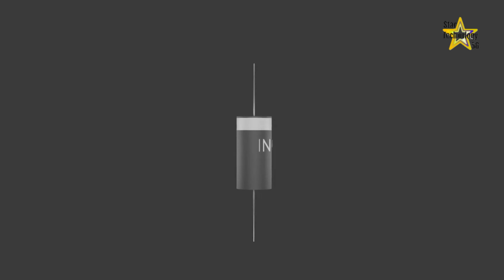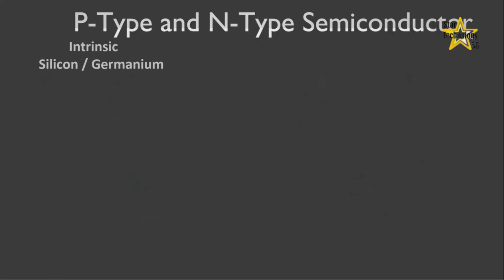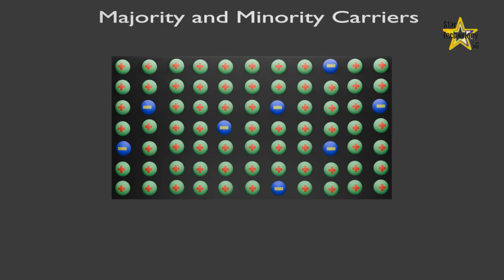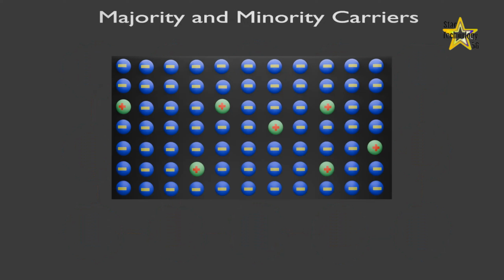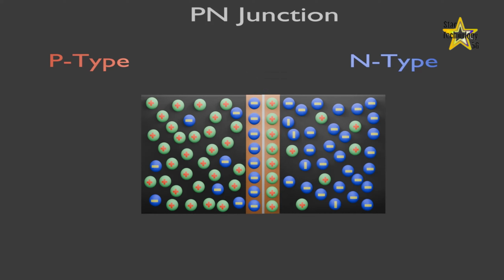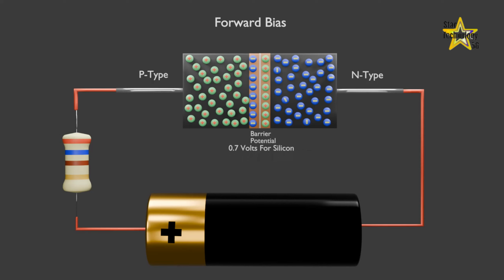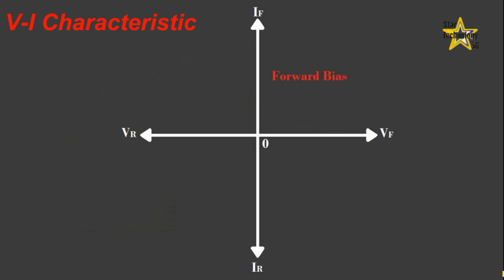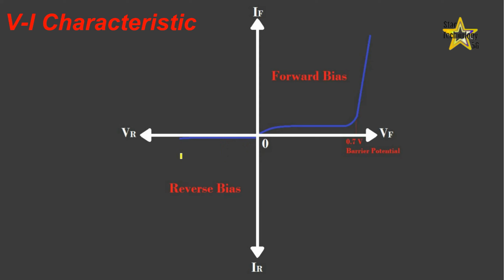What is the diode? The Basic Working Principles Of the Diode: In 3D Animation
The Diode
A diode is made from a small piece of semiconductor material, usually silicon, in which half is doped as a p region and half is doped as an n region with a PN junction and depletion region in between. The P region is called the anode and is connected to a conductive terminal. The N region is called the cathode and is connected to a second conductive terminal. The basic diode structure and schematic symbol are shown in the video.

Forward Bias
To bias a diode, you apply a dc voltage across it. Forward bias is the condition that allows current to pass through the PN junction. This external bias voltage is designated as VBIAS. The resistor limits the forward current
to a value that will not damage the diode. Notice that the negative side of VBIAS is connected to the N region of the diode, and the positive side is connected to the P region. This is one requirement for forward bias. A second requirement is that the bias voltage, VBIAS, must be greater than the barrier potential.

Reverse Bias
Reverse bias is the condition that essentially prevents current from passing through the diode. . This external bias voltage is designated as VBIAS, just as it was for forward bias. Notice that the positive side of VBIAS is connected to the N region of the diode, and the negative side is connected to the P region. Also note that the depletion region is shown much
wider than in forward bias or equilibrium.